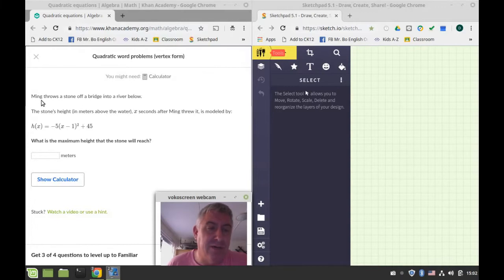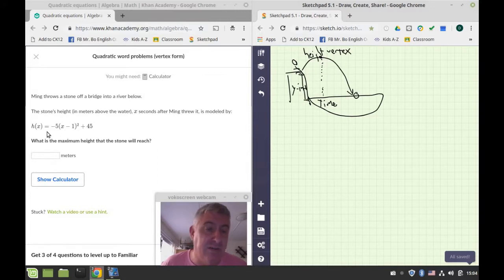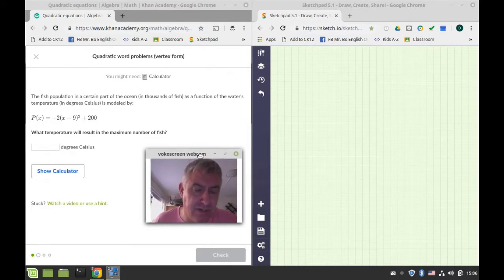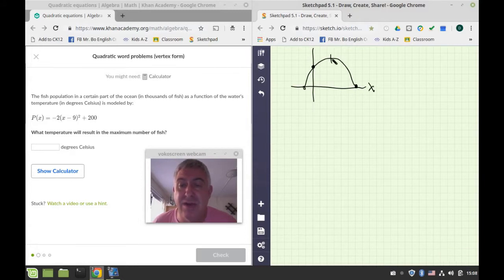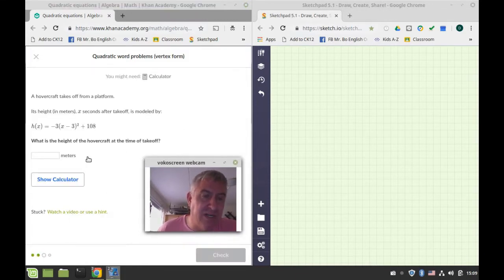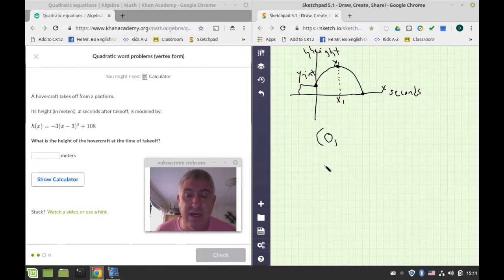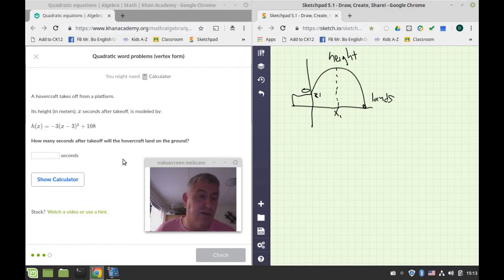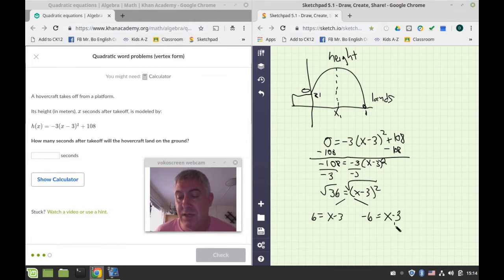Kan Academy Quadratic word problems vertex form pr